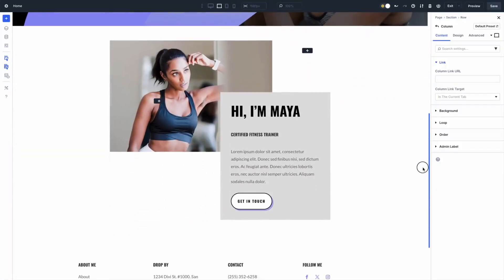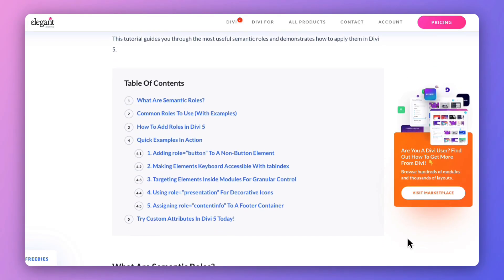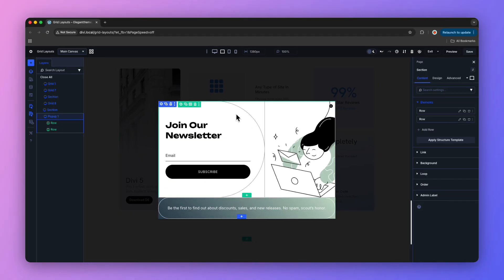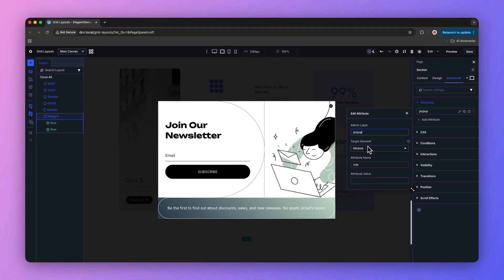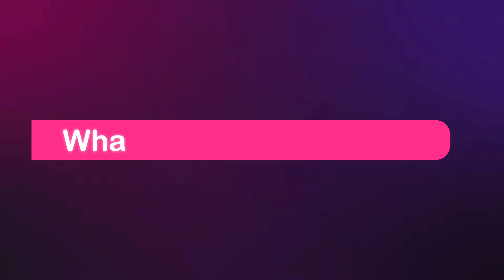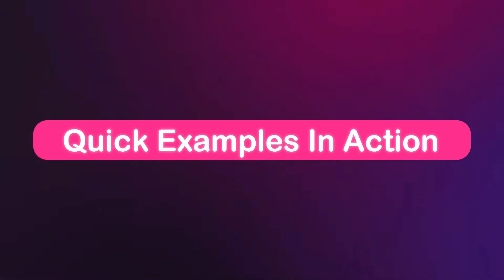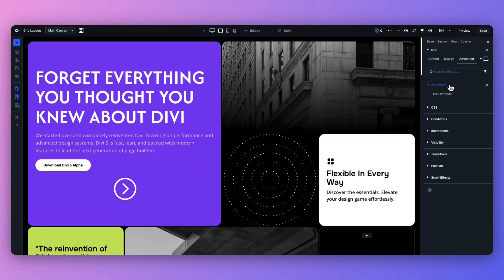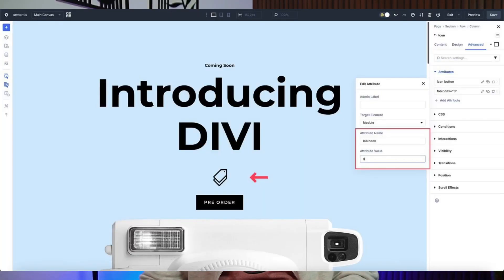How To Add Semantic Roles To Elements In Divi 5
Learn how to add semantic roles in Divi 5 using the new Custom Attributes panel. In this video, we explain what semantic roles are, why they matter for accessibility, and how to apply them visually inside Divi 5 without writing code.

💡 What You’ll Learn In This Video (with emojis)
♿ What semantic roles are and why they matter
🧠 Common roles like navigation, button, dialog, and contentinfo
⚙️ How to add roles using Divi 5’s Custom Attributes panel
⌨️ How to improve keyboard accessibility with tabindex
🎯 Real-world examples you can apply immediately